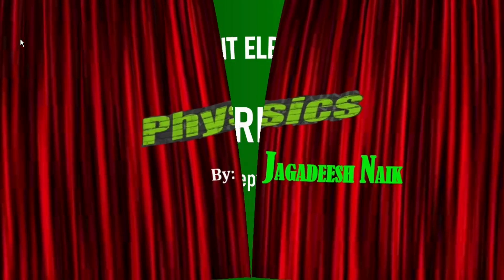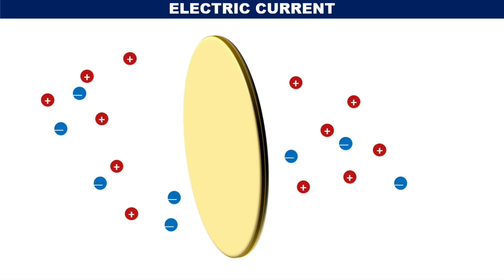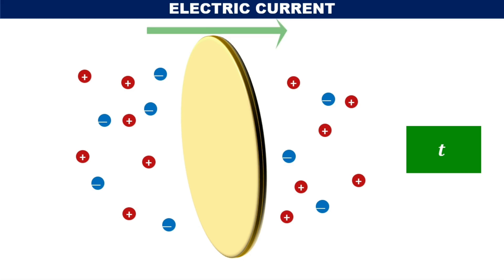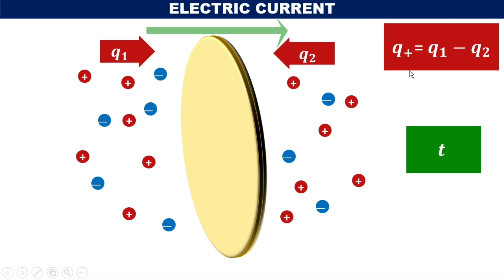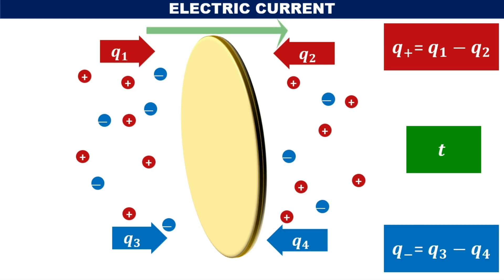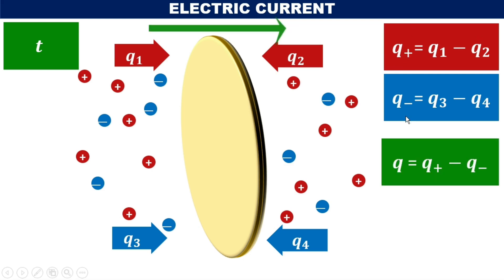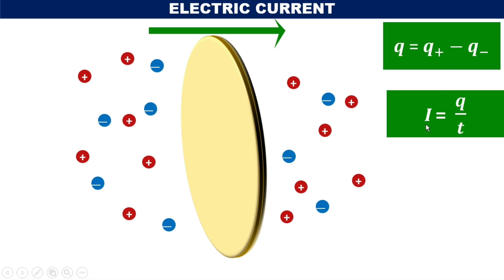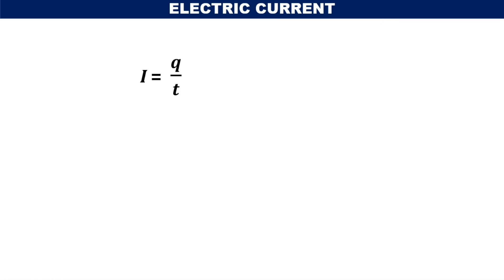CLASS 12 PHYSICS📕CHAPTER 3📕3.2 ELECTRIC CURRENT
The video contains the audio-visual explanation on the topic "Electric Current" from chapter 03: Current Electricity from class 12 Physics.

Concepts discussed:
1. Rate of flow of charges
2. Conventional current
3. Steady current and Instantaneous current

This video lesson has been created to benefit the students across the Karnataka State. Easy to understand, simple explanation with proper visual aids will enhance the learning and help the students to remember the concepts for long time.
Short duration of the videos are not only packed with information, but also helps the students to revise the topic quickly.

LINK FOR THE ATTENDANCE (VALID UNTIL 4.00 PM)

Watch the video completely. Write COMMENT in the comment box about

1. What you liked about the video (time 🕔in the video)
2. Your suggestion to improve the video
3. Your Name and Roll Number

🙋Your comment is considered as attendance🙋‍♂️